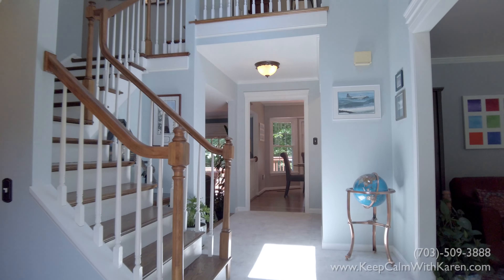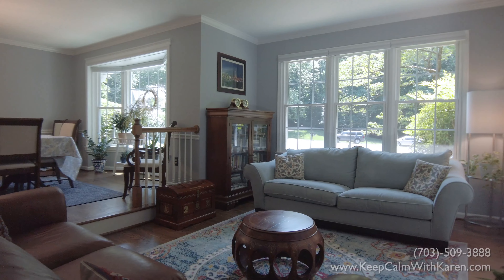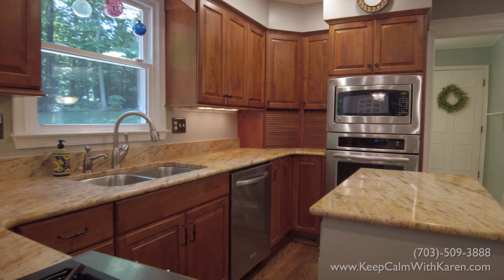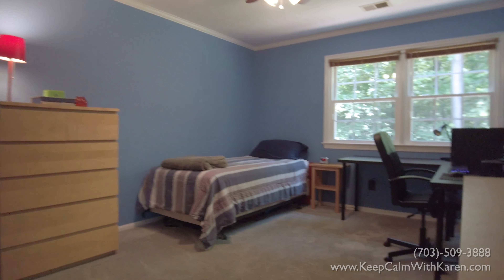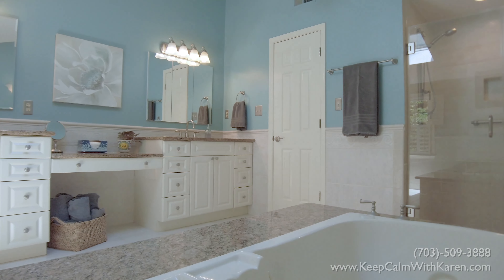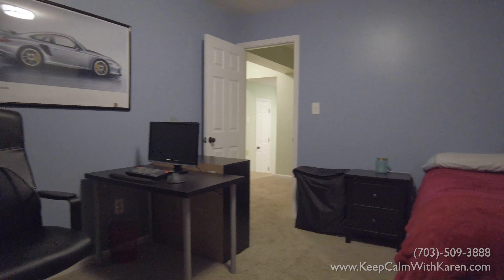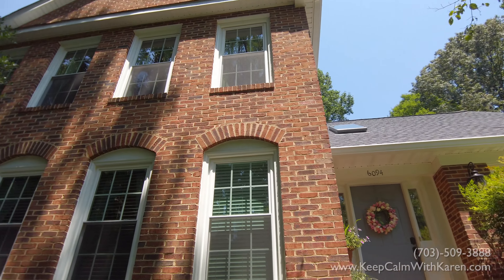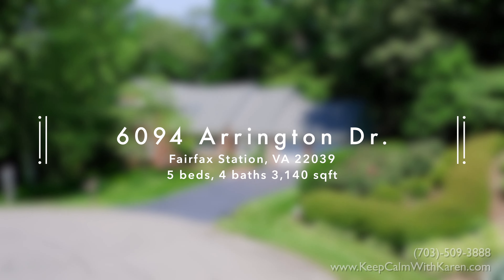KAREN SCHIRO 6094 ARRINGTON DR FAIRFAX STATION LISITNG VIDEO